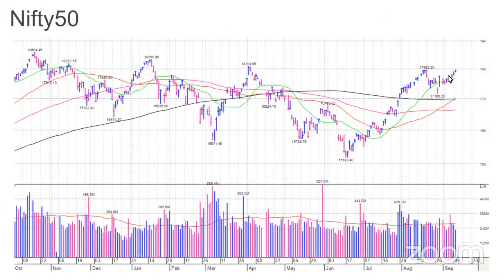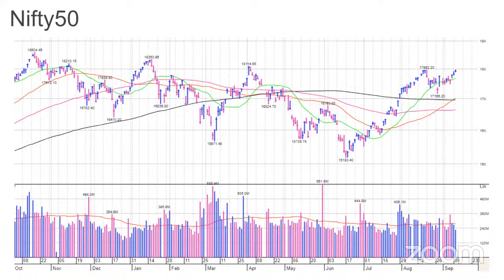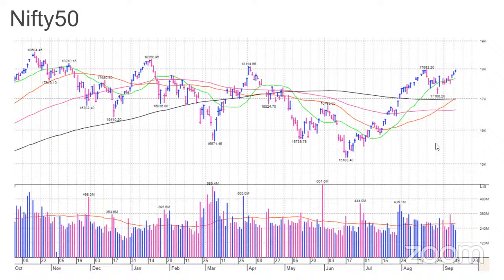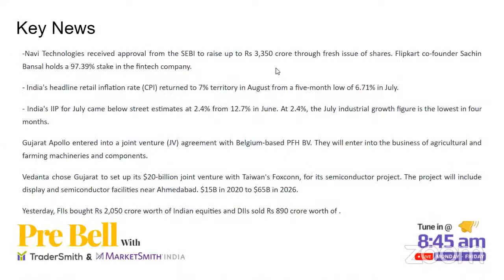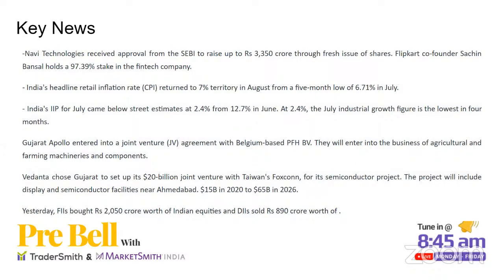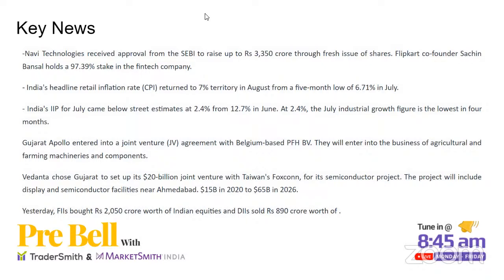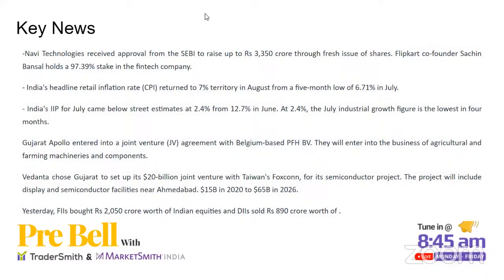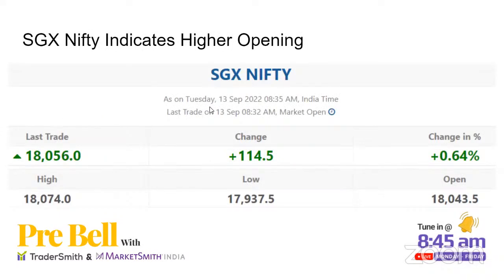Pre Bell with William O'Neil India | Sept 13, 2022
Rajasekhar Kongari of MarketSmith India shares an overview of the Nifty 50 daily chart, its probable opening, and the major developments in the market, such as Navi Technologies receiving approval to raise Rs 3350 crores through a fresh issue of shares, Gujarat Apollo entering into a joint venture agreement with PFH BV, FIIs, and DIIs. Get a detailed analysis of the global market updates, a higher opening of the SGX Nifty, and more. Chart of the day: Vinati Organics.